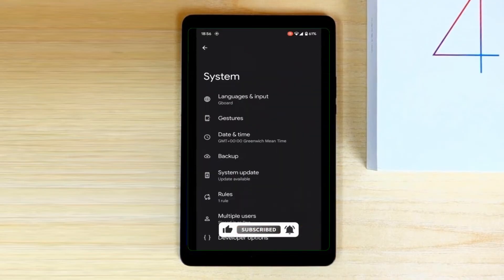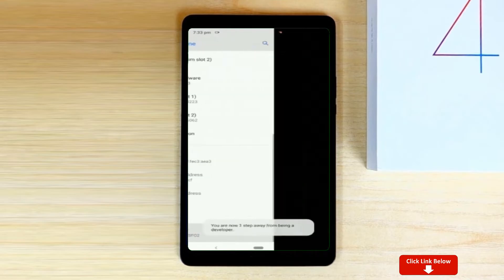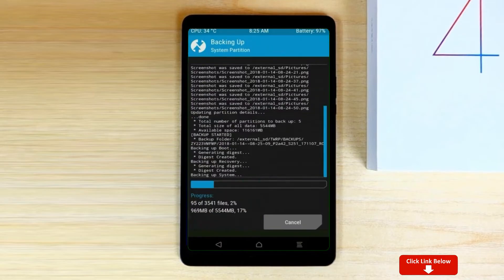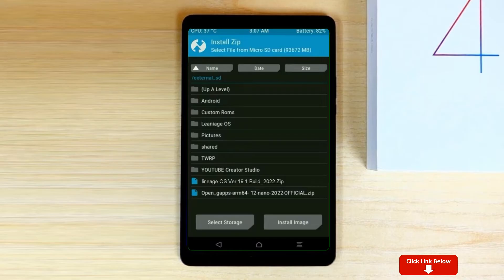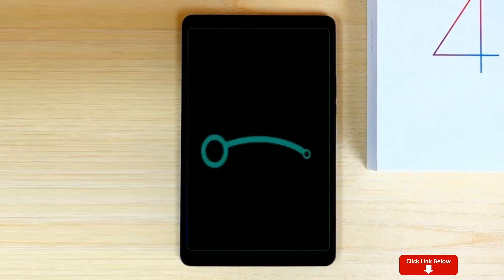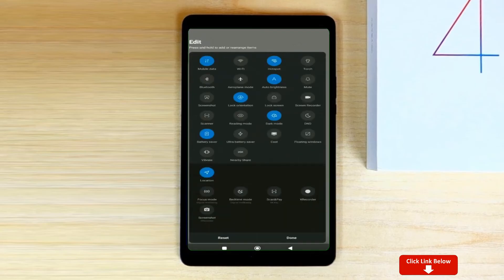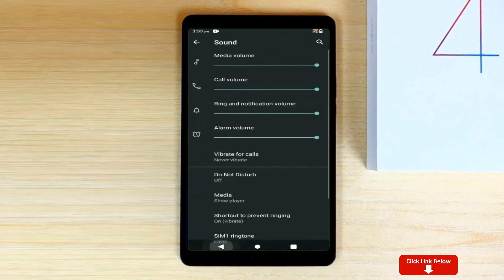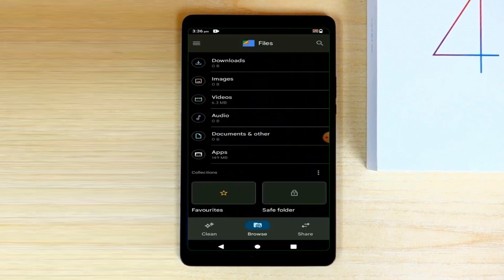How to Update Android 12.1 in XIAOMI MI PAD 4 AND 4 PLUS(Lineage OS 19.1) Install and Review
Tutorial About Install Pure Stock Android 12.1Easter egg Lineage OS 19.1Custom rom for XIAOMI MI PAD 4 AND 4 PLUS,Android 11to 12 Update,Oreo to 12, Pure Stock Stable Android 12.1for XIAOMI MI PAD 4 AND 4 PLUS, stable volte pure stock rom, oreo to Android 12.1update ,installation with twrp recovery

How to Install Lineage OS 19.1on XIAOMI MI PAD 4 AND 4 PLUS
So if you are ready to install Lineage OS 19.1 onto your XIAOMI MI PAD 4 AND 4 PLUS(sagit) device, then here is all the required information.  Let’s start with the requirements set.
PRE-REQUISITE:
Step 2: Next up, you will need to unlock the bootloader on your device. If you haven’t done so, then refer to our guide on How to Unlock Bootloader on XIAOMI MI PAD 4 AND 4 PLUS.
Step3: Once that is done, you also need to have the TWRP Recovery installed. You could refer to our guide on How to Install TWRP Recovery on XIAOMI MI PAD 4 AND 4 PLUS.
Instructions to Install Lineage OS 18 on XIAOMI MI PAD 4 AND 4 PLUS

1: Transfer the downloaded ROM and the GApps file to the Internal Storage of your device.
2: Now connect it to the PC via USB Cable. Make sure USB Debugging is enabled.
3: Head over to the platform-tools folder on your PC, type in CMD in the address, and hit Enter. This will launch the Command Prompt window.
4: Execute the below command in the CMD window to boot your device to TWRP Recovery
5: Now that your device is booted to TWRP, head over to the Wipe section and tap on Advanced Wipe.
6: Then, select the System, Vendor, Data, and the Cache partition and perform a right swipe to format the selected partitions.
7: After this, go to the Install section of TWRP. Navigate to the downloaded Lineage OS 19.1  ZIP file, select it and perform a right swipe to install it
8: The process might take a few minutes. When the flashing is complete, go back to the Install section and this time select the GApps package. Perform a right swipe to install this file as well.
9: Likewise, you should also wipe the cache partition. You could either use the Wipe Cache button that would be available after flashing GApps. If not, then head over to Wipe, select the Cache partition and perform a right swipe to wipe it.
10: You may now reboot your device to the newly installed OS. For that, head over to Reboot and select System.

Install TWRP Recovery on XIAOMI MI PAD 4 AND 4 PLUS
XIAOMI MI PAD 4 AND 4 PLUSUSB Drivers For Windows Platform

Lineage OS 19.1 Android 12.1ROM for XIAOMI MI PAD 4 AND 4 PLUS

For Known Issues Bugs and New Features Please Refer Our XIAOMI MI PAD 4 AND 4 PLUS XDA Developer